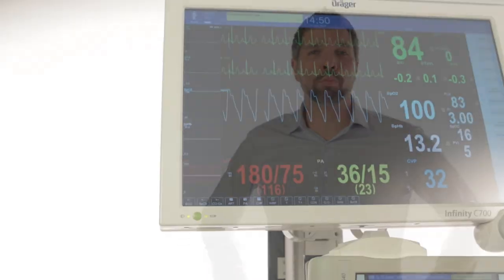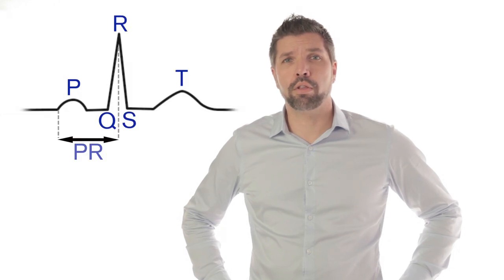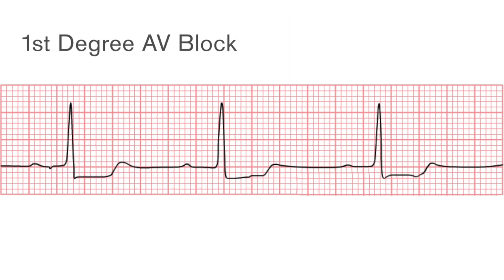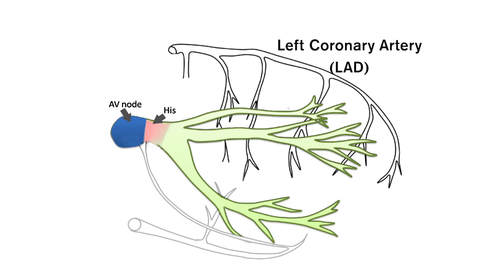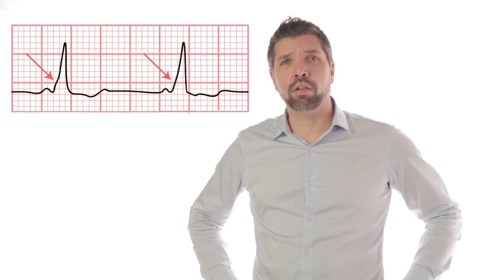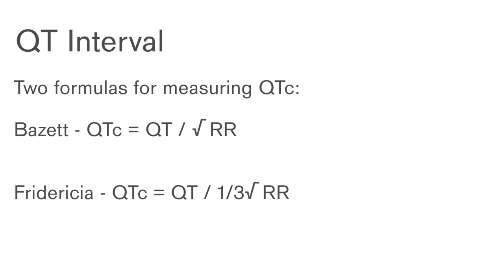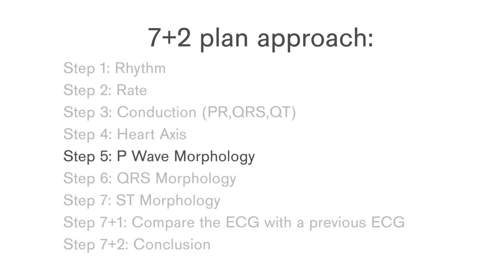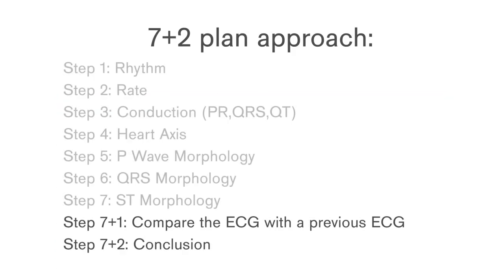Clinical Education Series: Electrocardiogram - Full Video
The electrocardiogram or ECG (sometimes called EKG) is used worldwide as a relatively simple way of diagnosing heart conditions. An electrocardiogram is a recording of the small electric waves being generated during heart activity.

In this educational video, you will learn about: normal and abnormal ECG rhythm, ECG conduction, Heart Axis, various morphologies, and more.

Content created by:
• Marc-Andre Leduc, RN: Clinical Application Specialist at Draeger Medical Canada Inc.
• Sylvain Paquette, RN: Account Manager at Draeger Medical Canada Inc.
Presented by:
• Sylvain Paquette